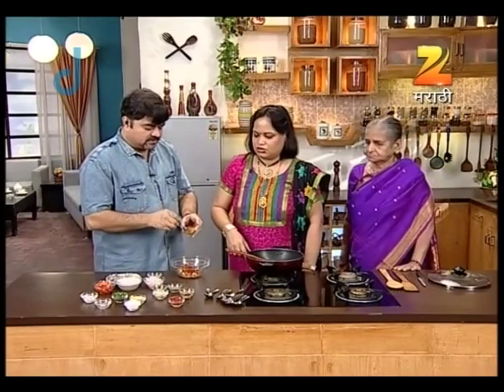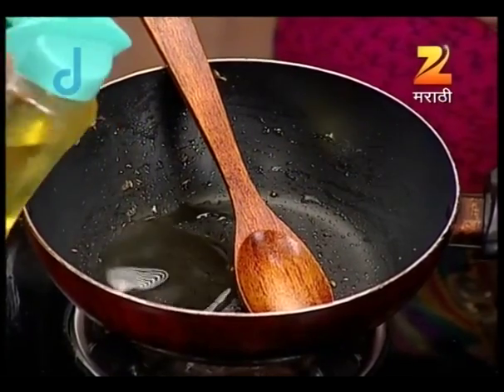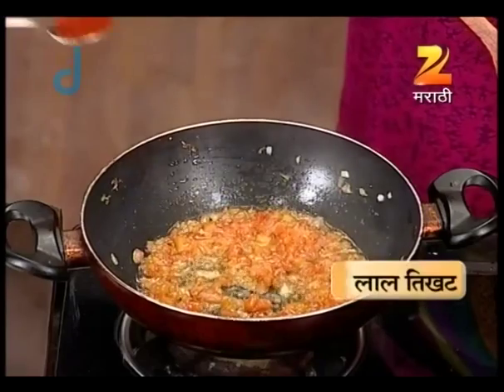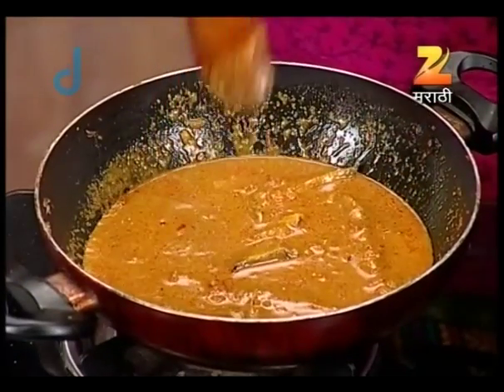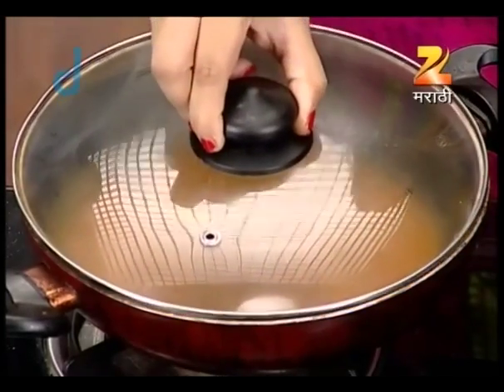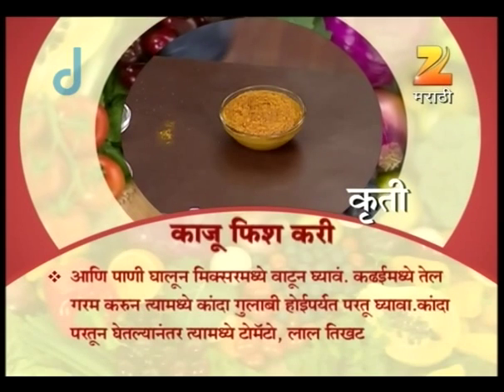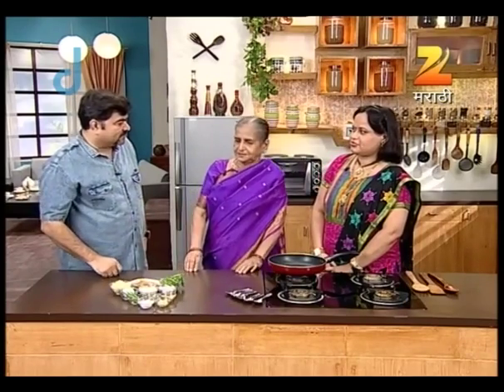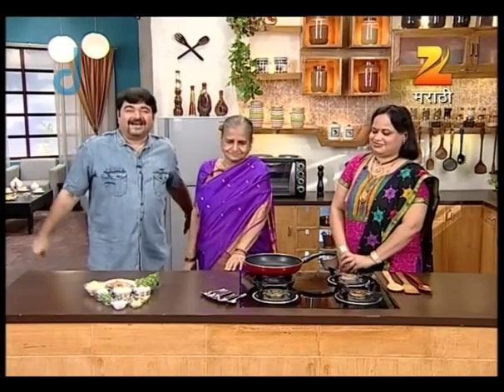Aamhi Saare Khavayye | Marathi Food Recipe | EP - 2158 | Webisode | Zee Marathi TV Serials